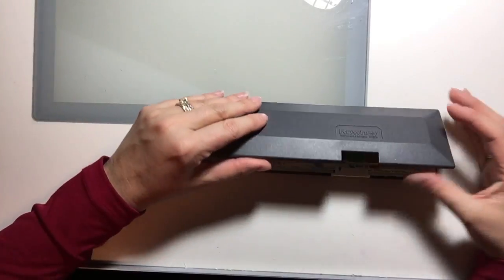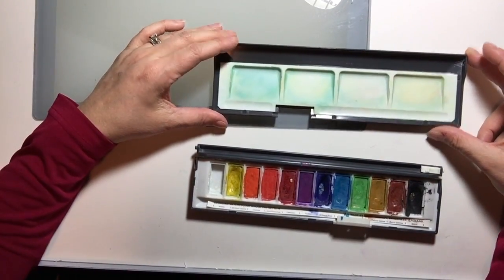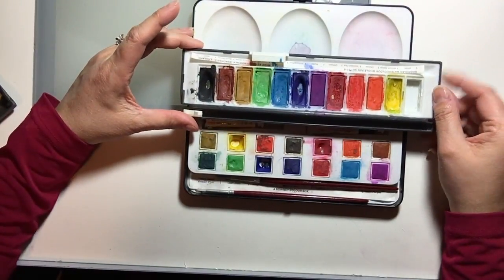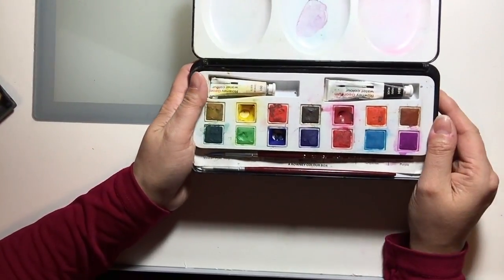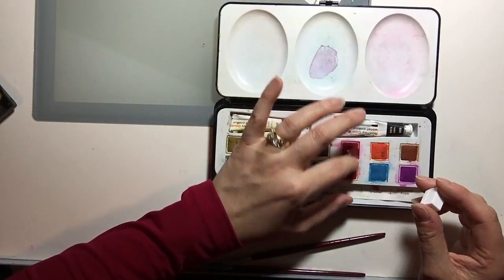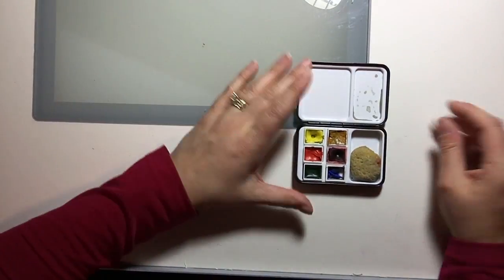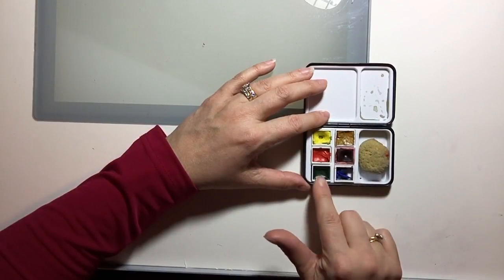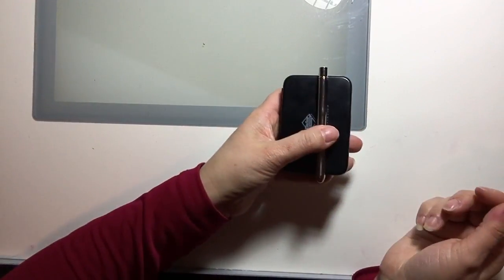Watercolour Palette Tour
A quick tour of my watercolour palettes!

1. Rowney Georgian Full Pan Watercolours
2. Rowney Half Pan Watercolours with Black & White tubes
3. Alwyn Crawshaw Travel Palette by Daler Rowney
4. Robert E. Wood Palette (from Opus Art Supplies) re. $27.70 CDN
5. Gluckstein Home A La Carte, Small Square Platter 7x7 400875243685 (from The Hudsons Bay) reg. $7.99 CDN